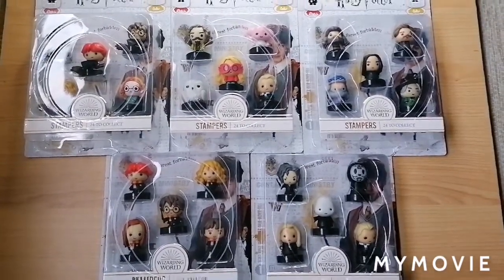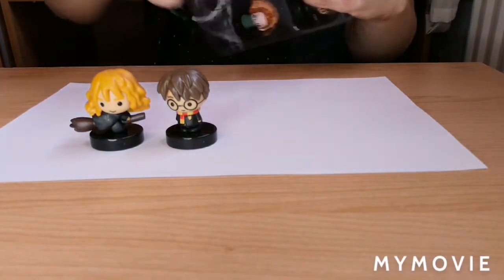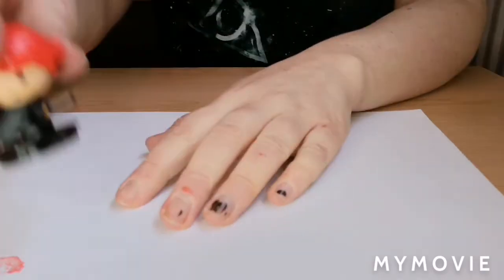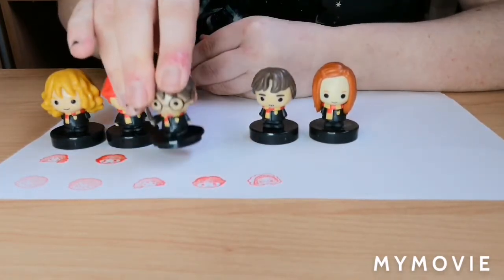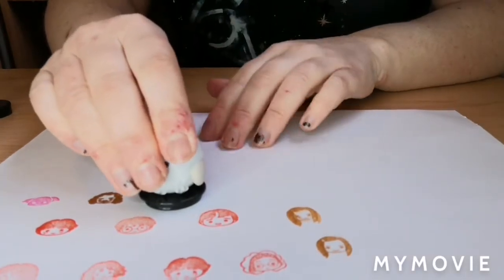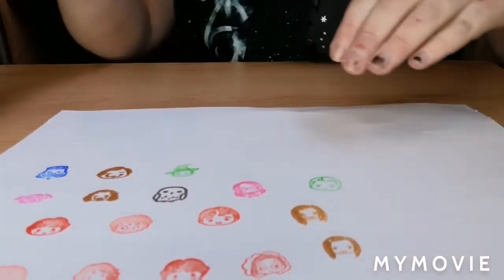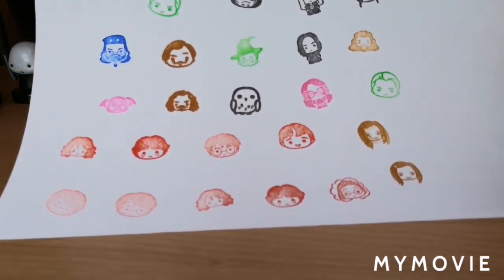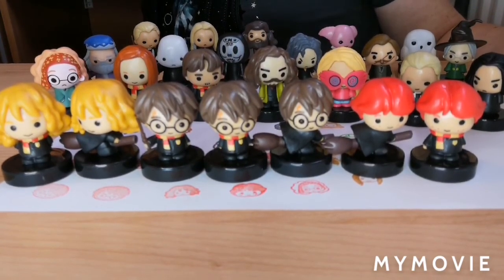Harry Potter stamper sets by PMI | unboxing and review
So I finally opened the Harry Potter stamper sets I bought last year!!

He's the unboxing and what I thought about them!

There are 24 stampers to collect and they're self-inking. They all look super cute!!